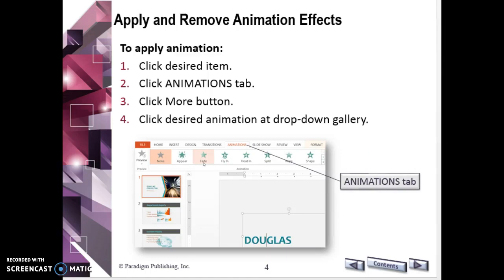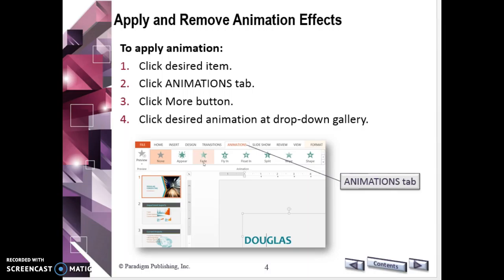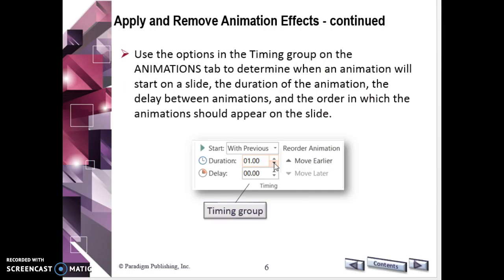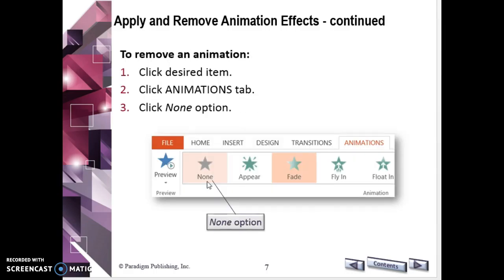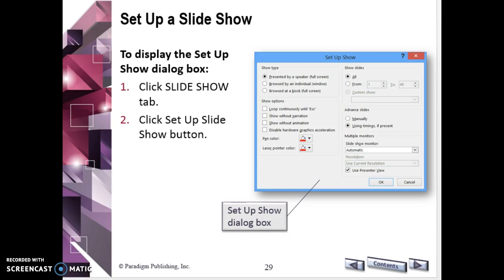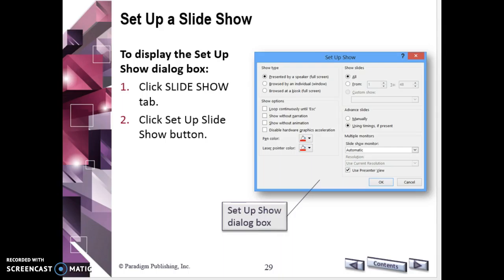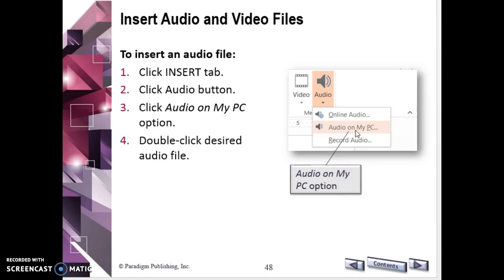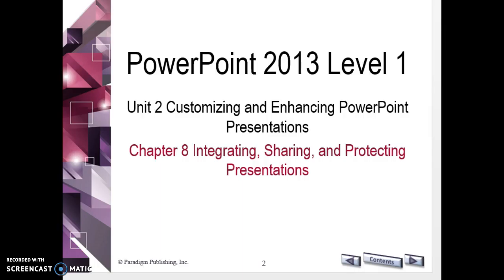Advanced Computers III - Week Nine Presentation